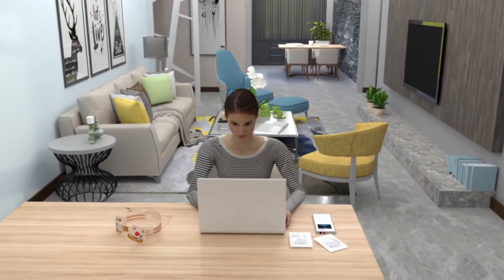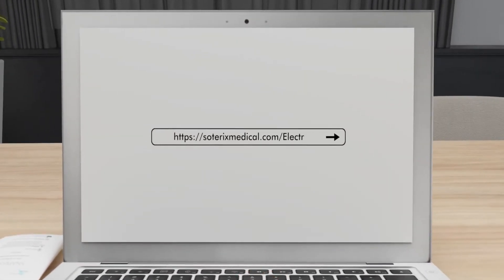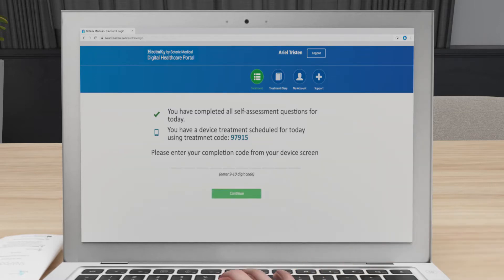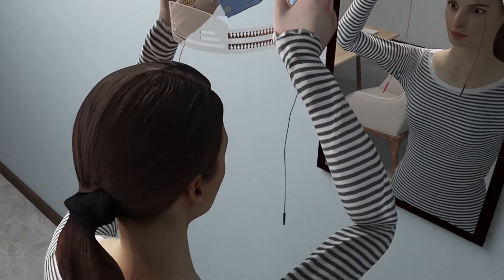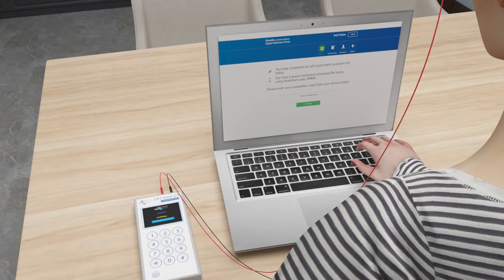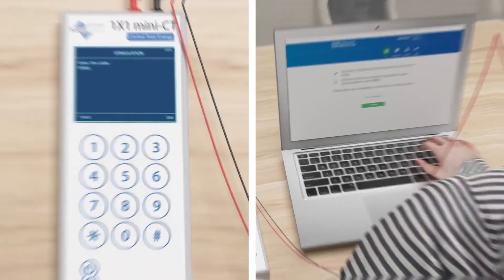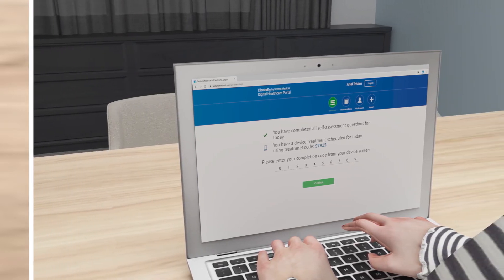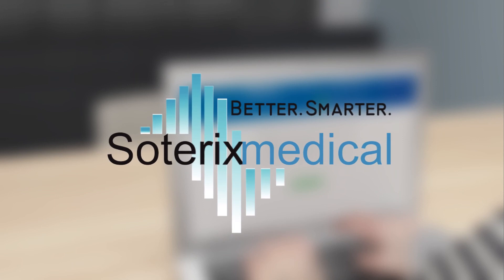Soterix Medical REMOTE (Home) tDCS Flow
Soterix Medical remote from laboratory (REMOTE) transcranial Direct Current Stimulation (tDCS) system is the only system with stimulator, accessories, and software designed for deployed use while maintaining medical standards. The system includes: 1) mini-CT stimulator, 2) SNAPstrap headgear, 3) SNAPpad electrodes, and optional 4) ElectraRx web portal access. The stimulator ensures remote supervised delivery with stimulation status logging. The SNAPstrap headgear allows self application and guarantees accurate electrode placement. The SNAPpad electrodes are pre-carbon electrode inserted and are packaged pre-saturated with saline. The ElectraRx portal enables complete stimulation management from setting dose, picking subject assessments, retrieving stimulation status, etc. The portal gives real-time access to all data and can be accessed anytime and anywhere.

CAUTION:  tDCS is limited by Federal (or United States) law to investigational use only.

Soterix Medical tDCS has clinical approvals in select countries worldwide.